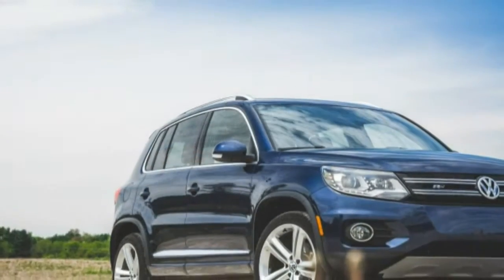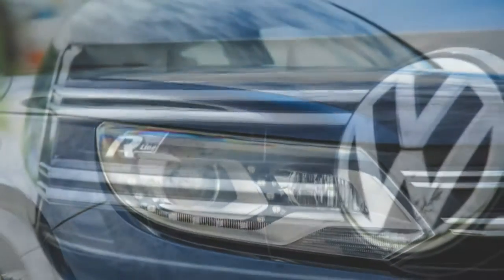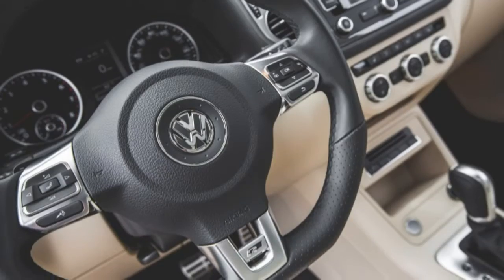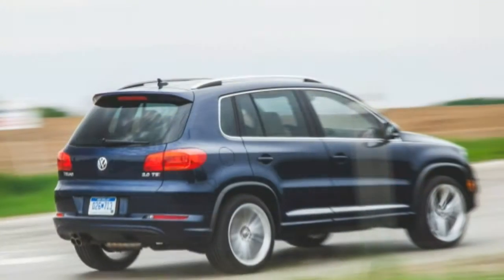Volkswagen Tiguan R-Line FWD 2015 Car Review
As we write these words, Volkswagen is readying the next-generation Tiguan, aiming to add a third row of seats while moving production to Mexico to pare costs.

 The Tiguan needs a lower price and more room to be competitive in the cutthroat class of compact crossovers. There were fewer players in this segment when the current, German-built model arrived for 2009, sharing its platform with the Mark 5 Golf that was, at the time, called the Rabbit here in the States. So call this test a farewell to the first-gen vehicle with the chimeric name suggestive of a beast that would eat its own platform.